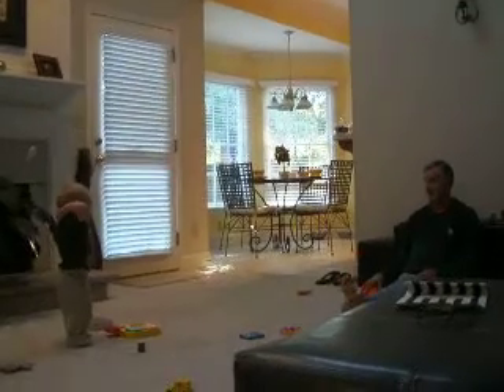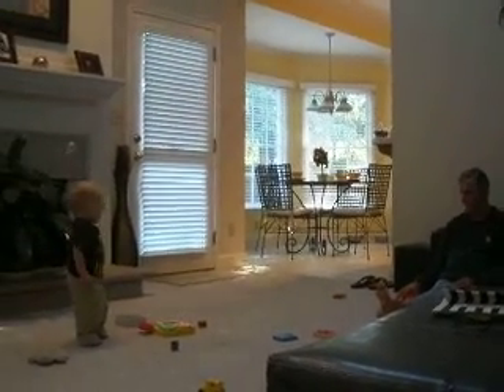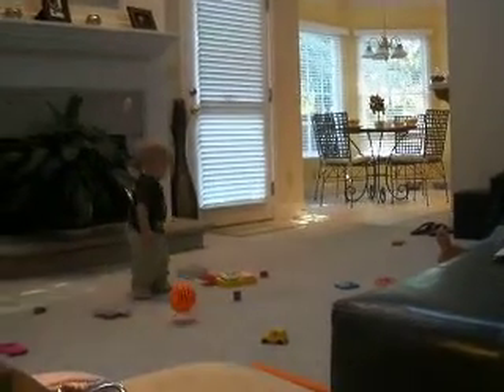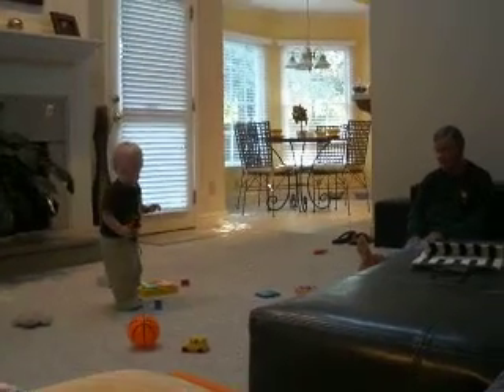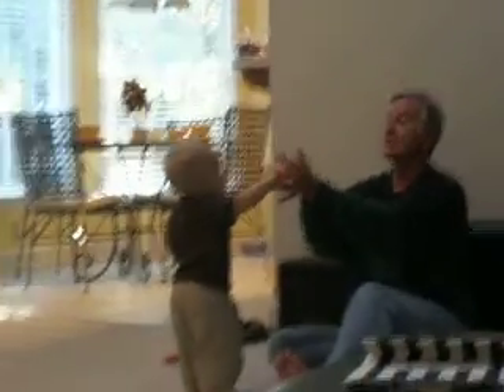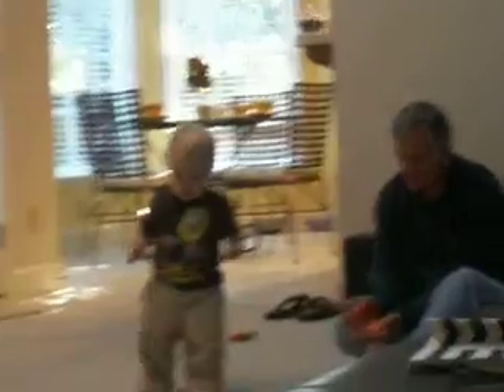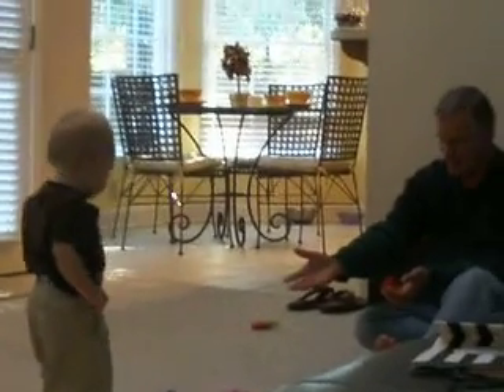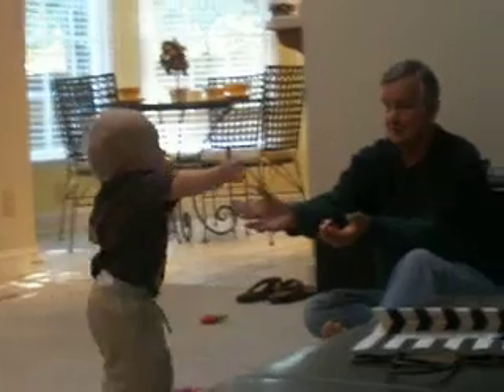Ethan and Pa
Baby Ethan Blake playing with Pa